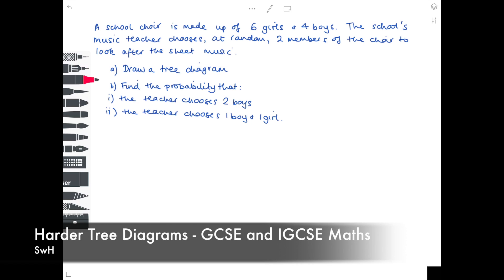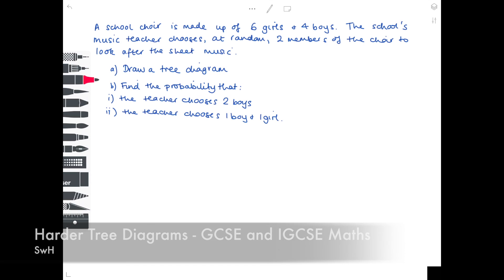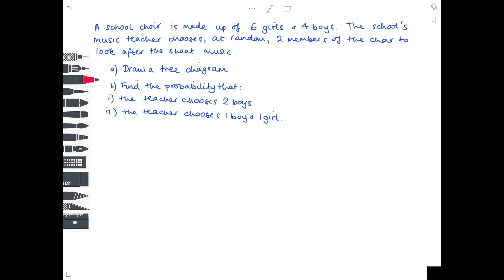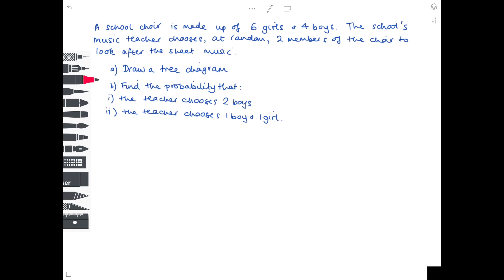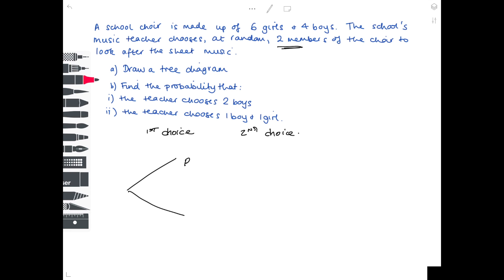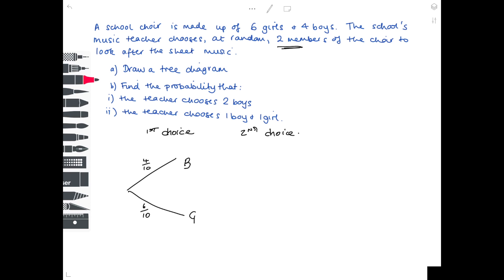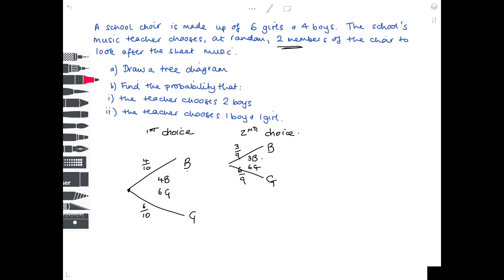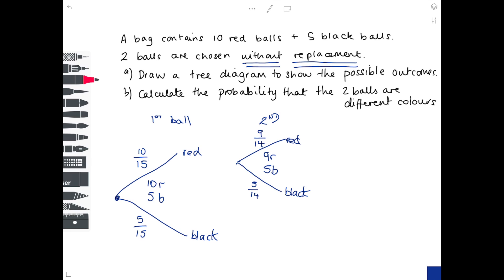Complex Tree Diagrams | GCSE & IGCSE Maths | AQA, Edexcel, CIE, OCR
Hazel and Lesley show you how to answer the most complicated examples of tree diagrams that you are likely to come across in your GCSEs and IGCSEs.